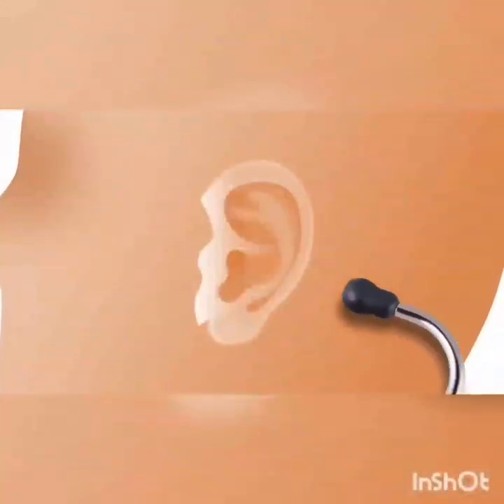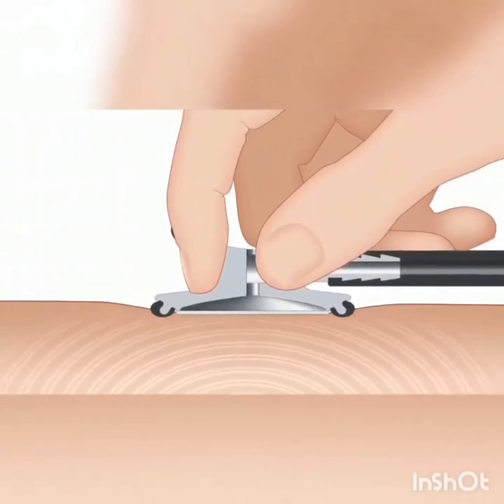Cardiology IV School Video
Cardiology IV